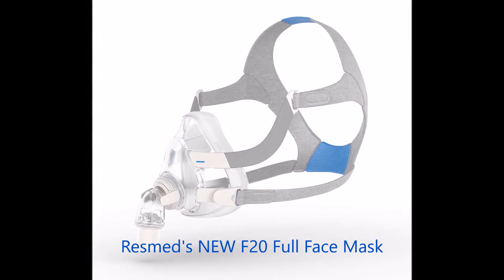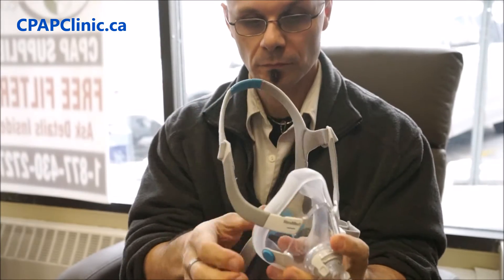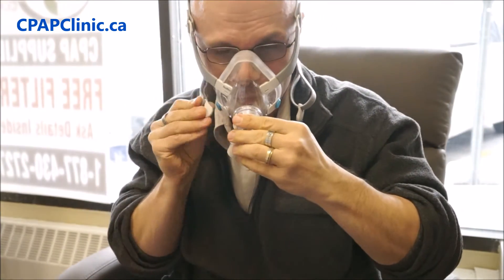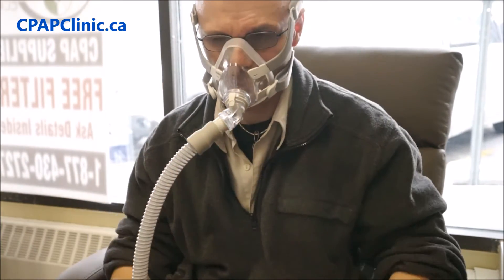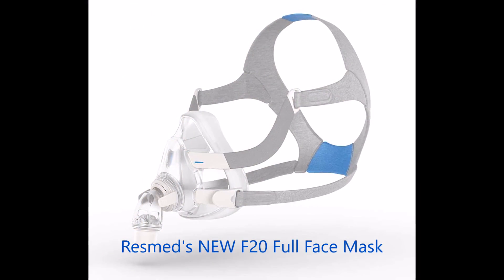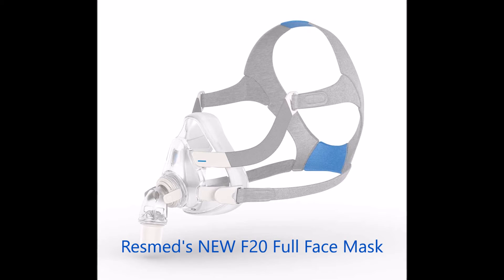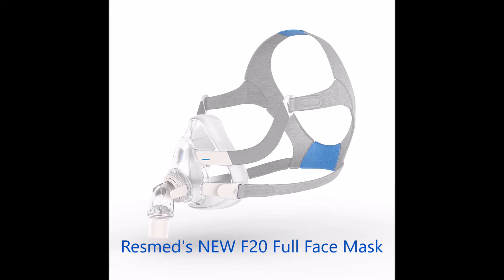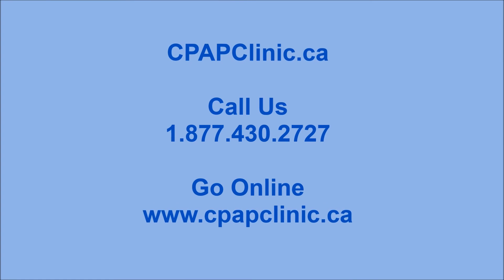Resmed's NEW F20 Full Face Mask by CPAPClinic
Take 90 seconds for a quick look at the New Resmed F20 Full Face Mask. You'll be glad you did.

Questions?
cpapclinic.ca

We're mobile. Find us on your phone - cpapclinic.ca

We're also on Twitter @cpapclinc

cpapclinic.ca